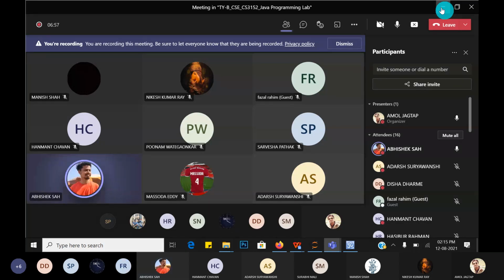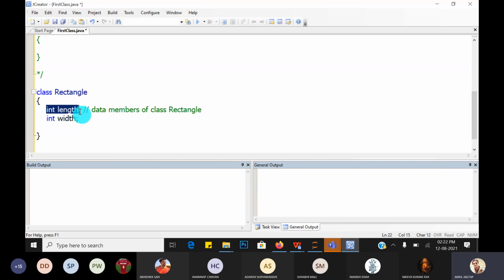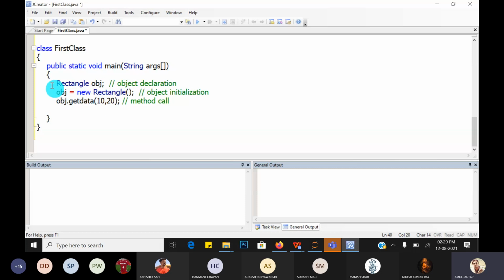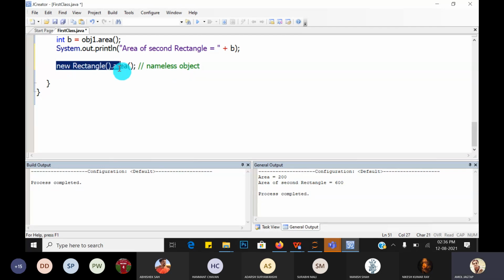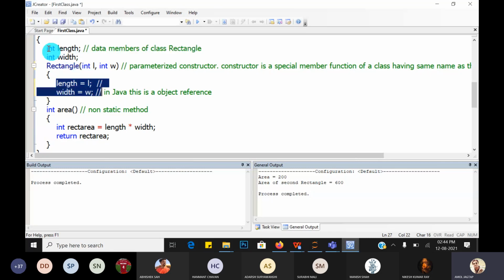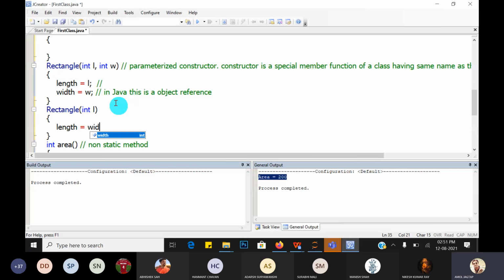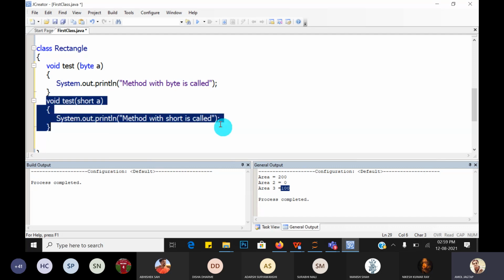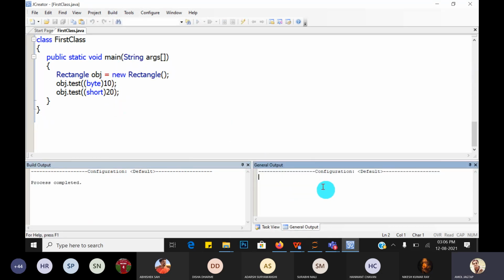Lecture 7: Class and objects in Java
Class and objects in Java:
Introduction to class and object:
- Java is a true object oriented programming language and therefore the underlying structure of all java programs is classes.
- Anything we wish to represent in a java program must be encapsulated in a class that defines state and behavior of basic program components known as objects.
- Classes create objects and objects use methods to communicate between them. That is all about object oriented programming.
- In java, data items are called fields and function are called methods.
- Class is new data type called as user defined data type or ADT.
- A class is a template for an object and object is an instance of a class.

2.2 Define a class:
- A class is user defined data type
- , so we can create “variables” of that type using declarations that are similar to basic type declarations.
- In java, these variables are termed as instance of classes which are the actual objects.

Basic form of a class definition is as follows:

class classname [extends superclassname]
 [Variable declaration];
 [Method declaration];

Everything inside the square brackets is optional
Note: There is a no semicolon after closing braces in java. In c++, there is semicolon after closing braces.

class Empty
This is validate class in java. We can compile it and even create objects using it.
Adding variables:

- Data is encapsulated in a class by placing data fields inside the body class definition.
- These variables are called instance variable because they are created whenever an object of the class is instantiated
- We can declare instance variable exactly same way as we declare local variables.

E.g. Class Rectangle
 int length;
 int width;   //also int length, width;

- Remember these variables are only declared and therefore no strong space has been created in memory.
- Instance variables are also known as member variables.

ADDING METHODS:
- Methods are necessary for manipulating data contained in the class
- Methods are declared inside the body of the class but immediately after declaration of instance variables

Syntax:
  type methodname(parameter_list)

- We use classes we will have many methods and variables within the class.
- Instance variables and methods in classes are accessible by all the methods in the class but method cannot access the variables declared in other methods.